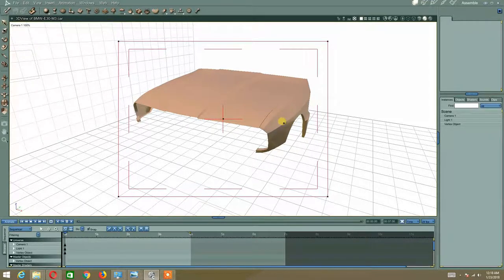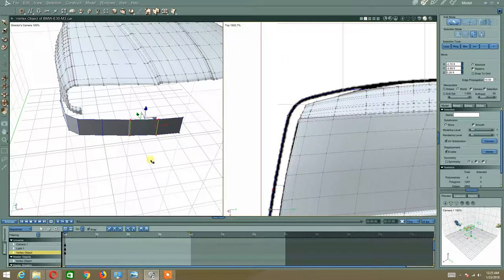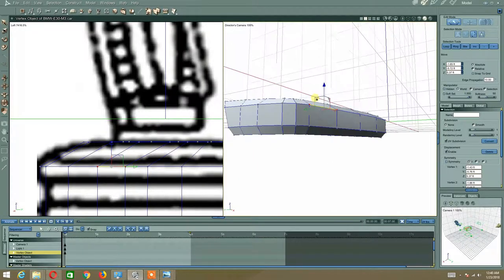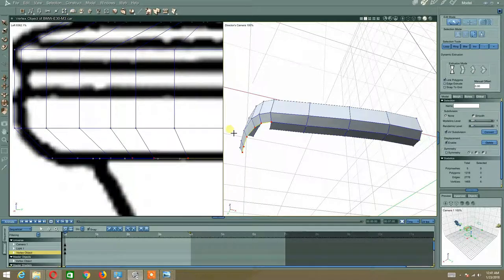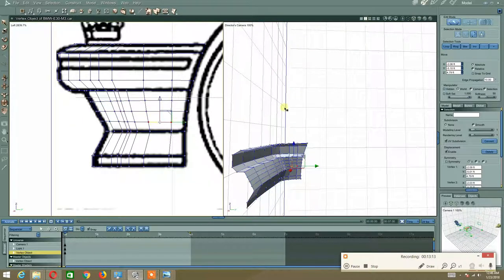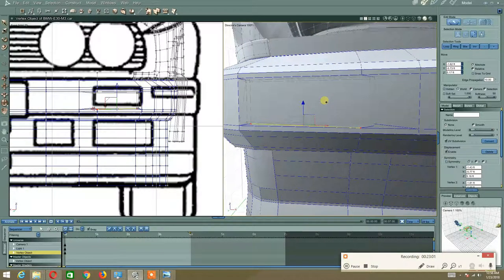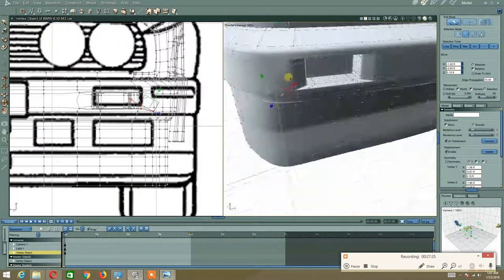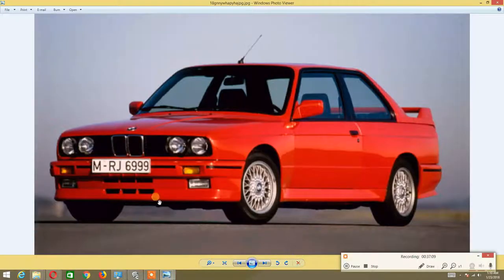Carrara Pro Car Modeling Tutorials Part 4 BMW E30 M3